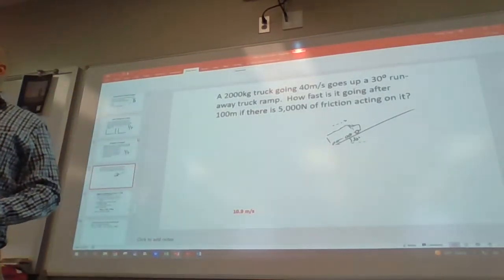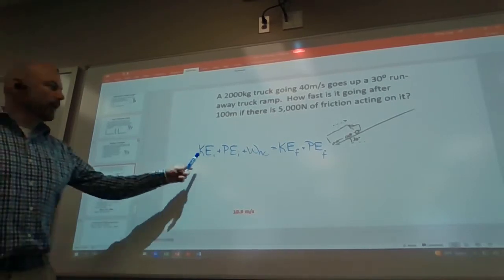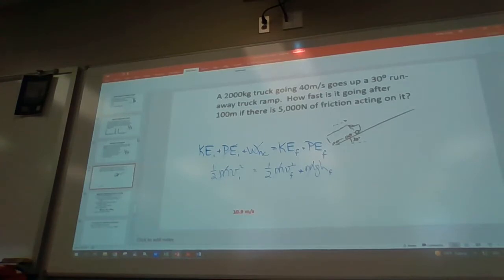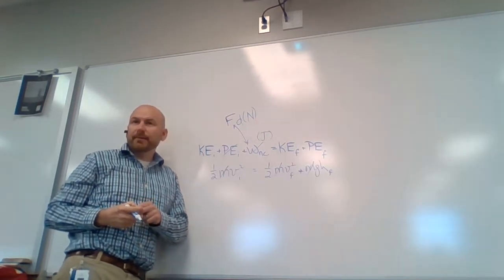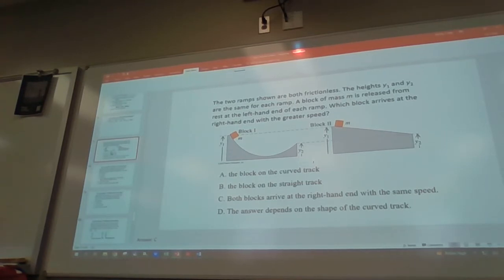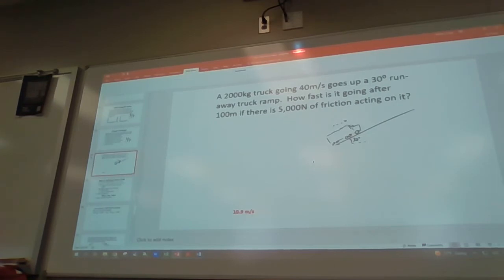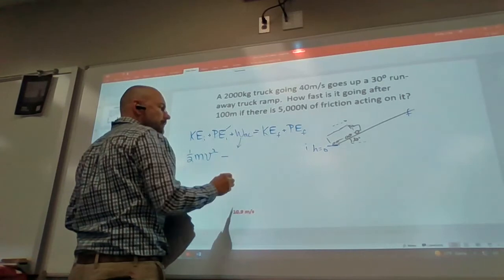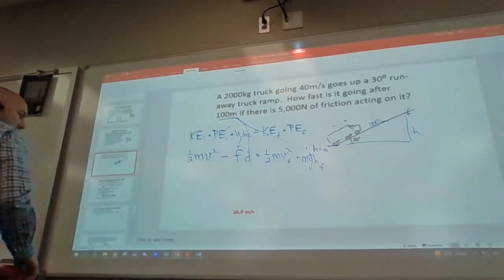Work & Energy Review Nov 30 Intro Physics